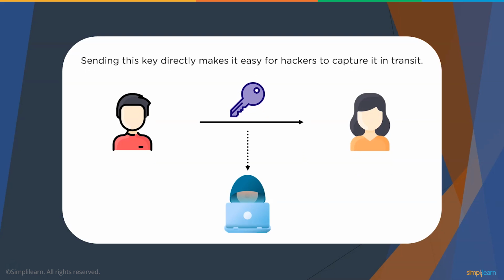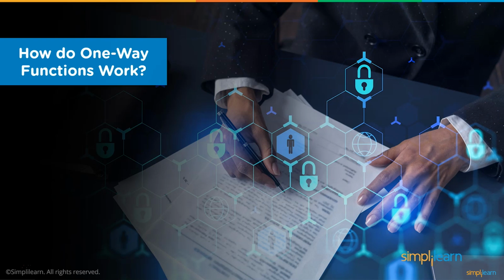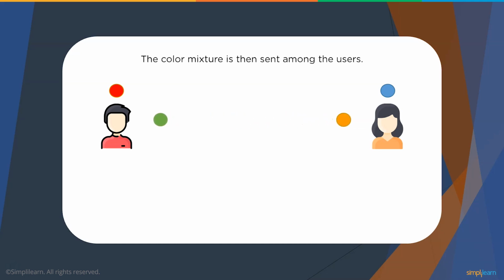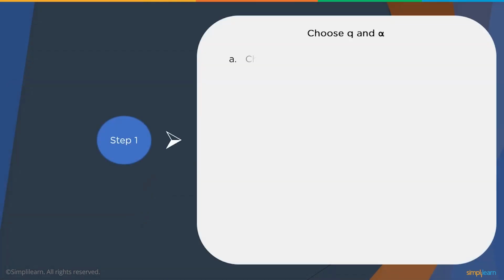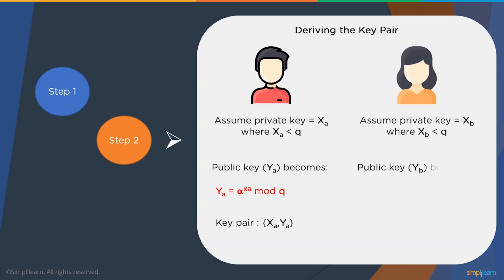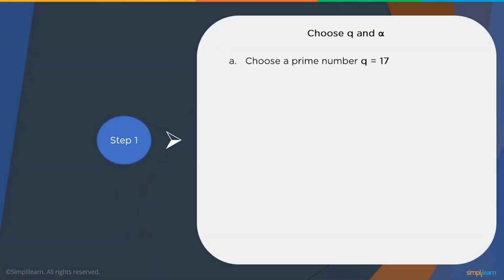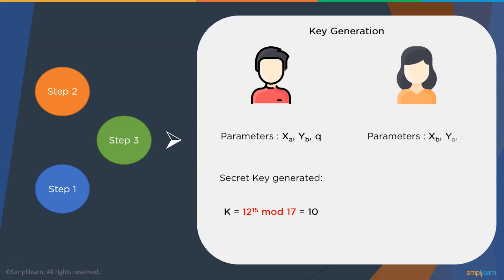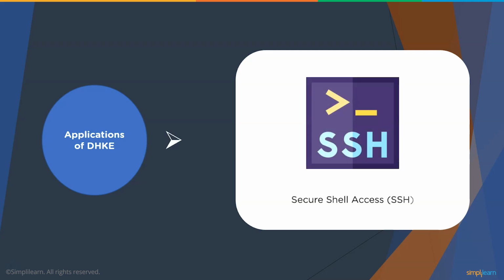Diffie Hellman Key Exchange Algorithm | Cryptography And Network Security | Simplilearn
In this video on the Diffie Hellman Key Exchange Algorithm, we look at a vital cog in the area of Cryptography and Network Security in general. We will begin by learning why an efficient key exchange method was necessary and how one-way functions help us in achieving this distinction. Next, we learn about the steps needed to exchange cryptographic keys and the practical implementation of this process. Finally, we take a look at the Diffie Hellman Key Exchange algorithm.

00:00:00 Introduction
00:02:12 What Is Diffie Hellman Key Exchange?
00:03:08 How do One-Way Functions Work?
00:05:19 Steps in Key Exchange
00:08:17 Practical Implementation
00:10:41 Applications of Diffie Hellman Key Exchange

Diffie Hellman Key Exchange algorithm was developed by Martin Hellman and Whitfield Diffie in the year 1976 to aid the process of exchanging cryptographic keys over insecure channels. Before the rise of asymmetric key cryptography, Diffie Hellman Exchange served the purpose of maintaining data integrity and confidentiality when transferring keys between users.

✅ Skills Covered
- Agile
- Git
- SQL
- Core Java
- Spring
- Spring Boot
- HTML and CSS
- AWS
- Docker
- Jenkins
- JavaScript
- ReactJS
- Cucumber
- Maven JSP
- JDBC
- MongoDB
- JUnit